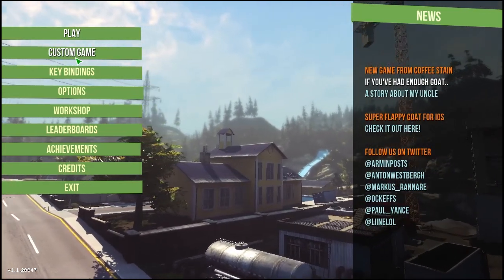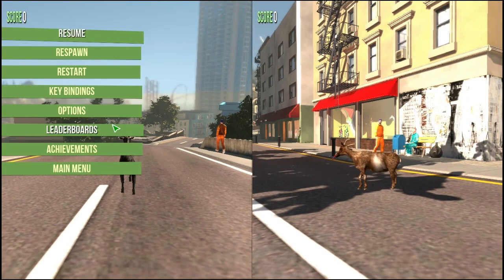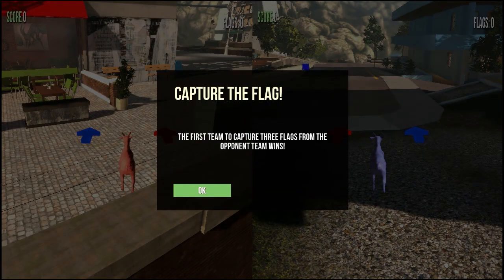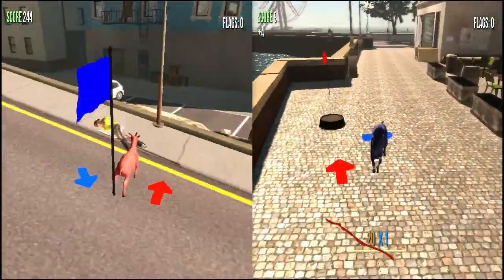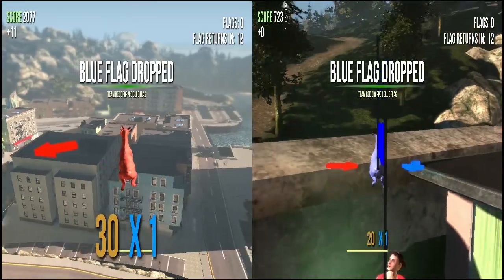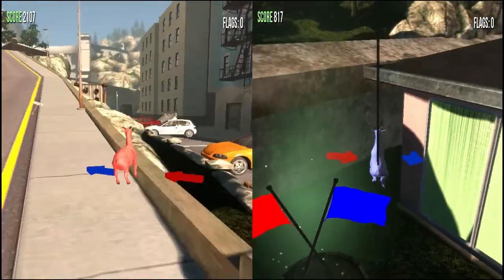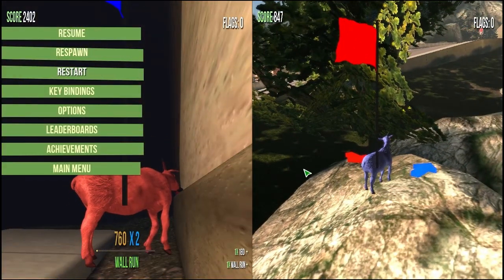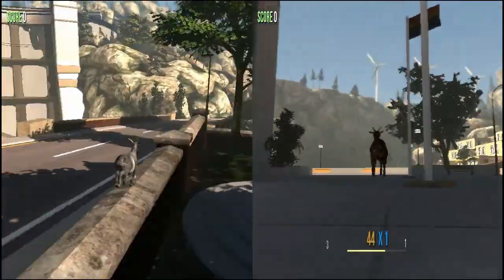Goat Simulator with "Step-Brother" [Part 1]: Capture The Car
Join Andres and his "step-brother" as they manifest their desire to be goats and cause chaos in the area added to the game by the new patch! Watch, as Andres' controller does not work correctly for this and nothing goes according to plan!